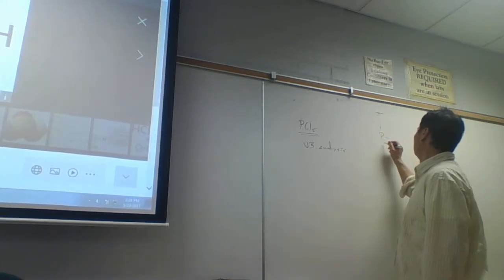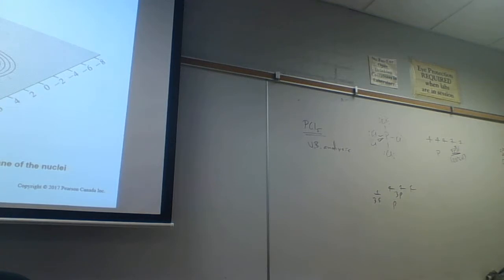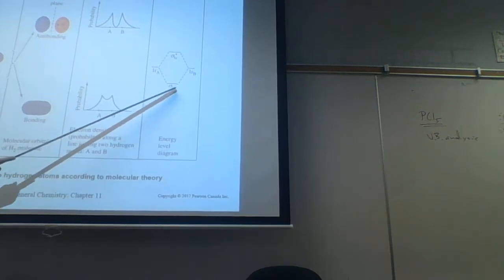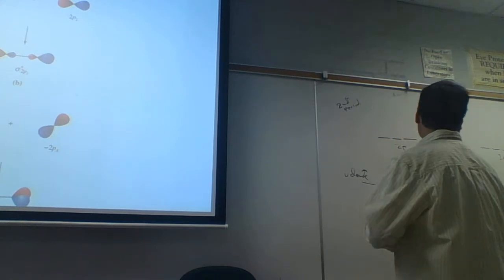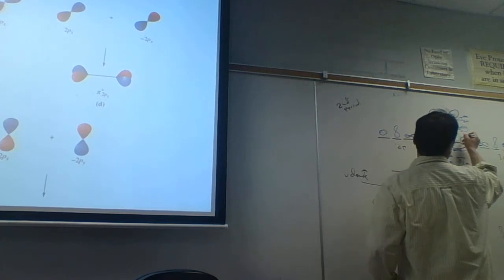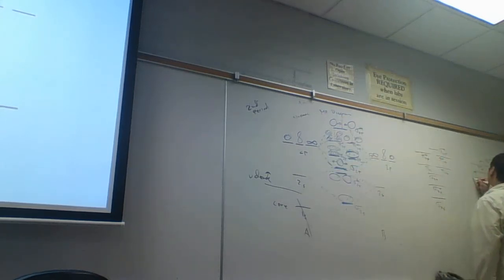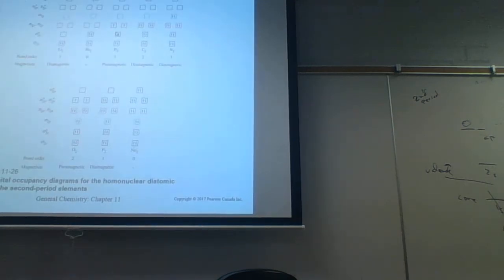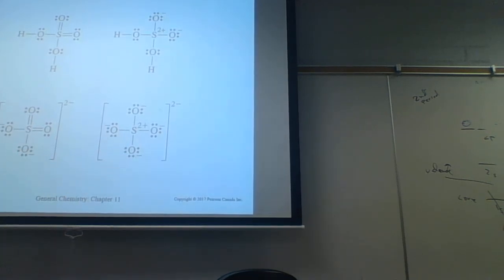Chem 1A 1236 052317 A